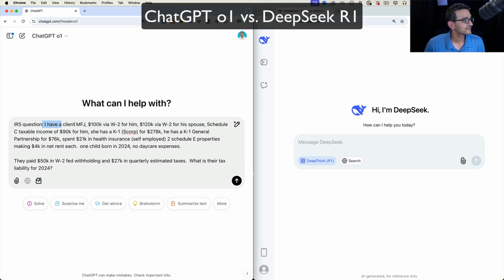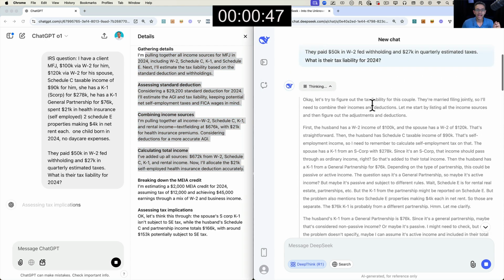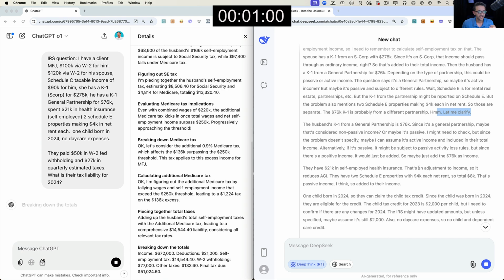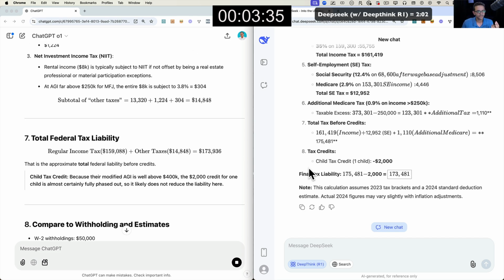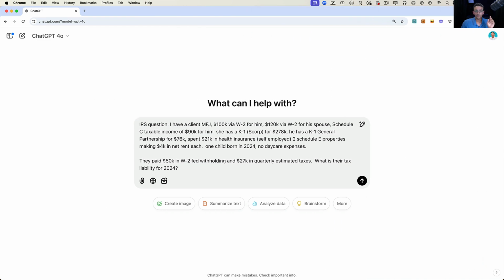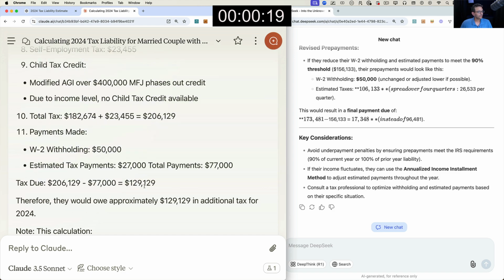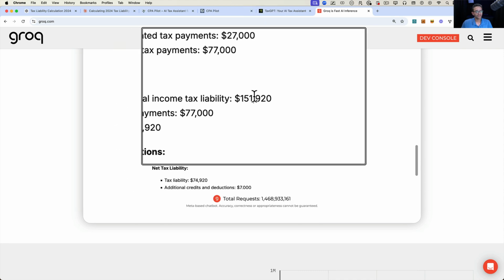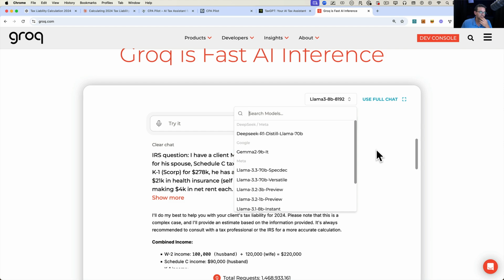Deepseek AI for Tax / Accounting (vs. ChatGPT + others)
Timestamps:
00:00 Premise & Accounting/Tax Prompt Explained
05:12 Comparing speed Deepseek R1 (Deepthink) vs. ChatGPT o1 (Reasoning)
05:58 ChatGPT 4o
09:47 ChatGPT o1-Mini (w/ Reasoning)
10:26 Claude
10:55 CPApilot
11:50 TaxGPT
13:16 Groq
14:17 Google Gemini
15:45 Perplexity (using Deepseek R1 Model)
16:45 Deepseek WITHOUT "Deepthink"
17:17 Conclusion